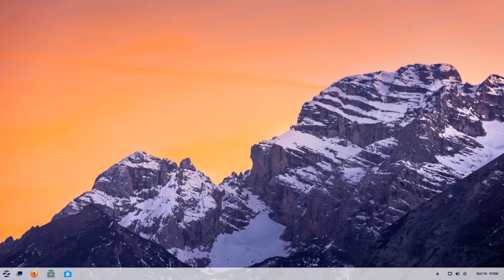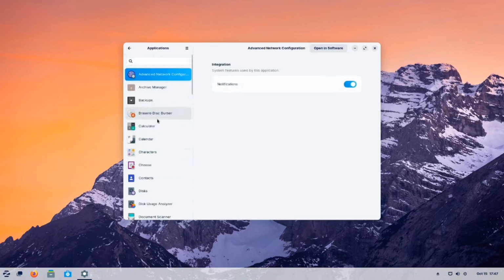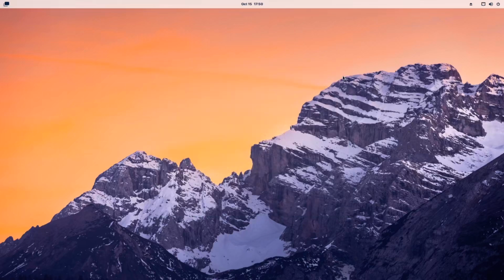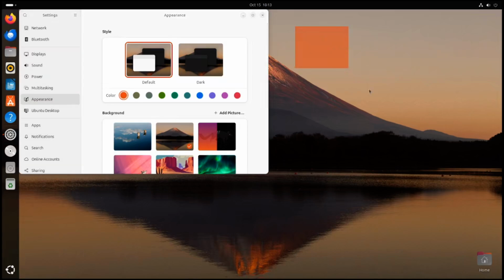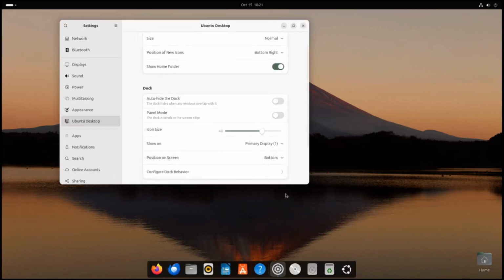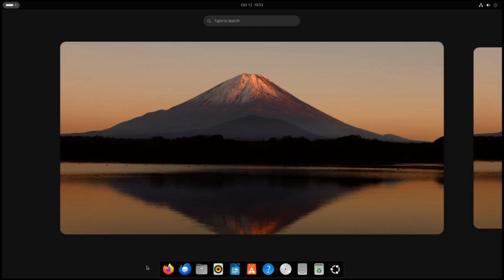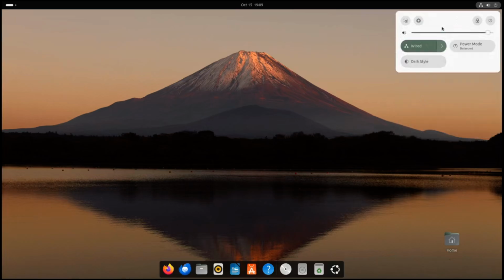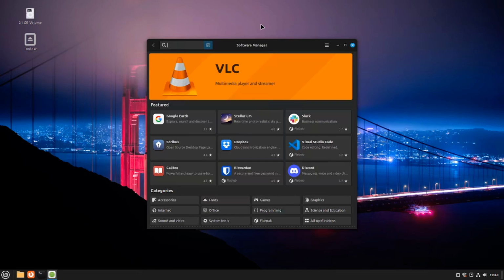Zorin, Ubuntu, Mint - Which One and WHY?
The internet is full of new Linux users getting recommended ZorinOS, Ubuntu, Linux Mint, and even insane options like Debian. As a very busy person, you don't have the time or the energy to become an amateur computer scientist like Linux communities seem to expect of you - but you still have the responsibility to protect yourself, and protect your family members, from the shocking actions of the prominent tech companies of the world.

In this video, we start with your operating system. I break down why I would recommend Linux Mint and Linux Ubuntu to people in your shoes  - and why I strongly discourage the use of ZorinOS, for a normal person's desktop computer.

If you're watching these videos as they come out (fingers crossed!) we should have you squared away - with everything you need to know to protect yourself - by Christmas.

There won't be very much terminal, there won't be any TTY, I'm not going to try to teach you to write scripts and build your own operating system, I don't want to give you DWM and make you memorize 4 million key bindings:

Just normal things, for normal people.